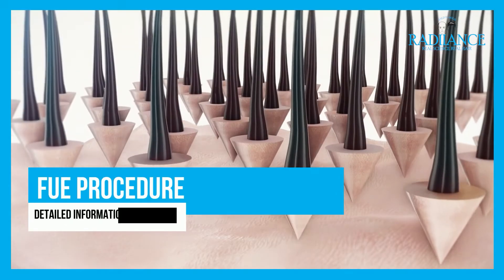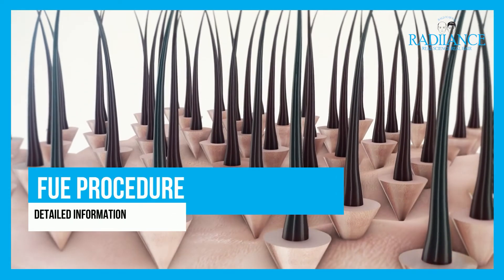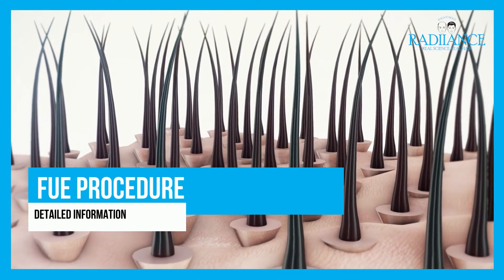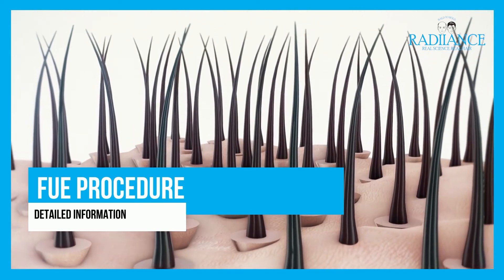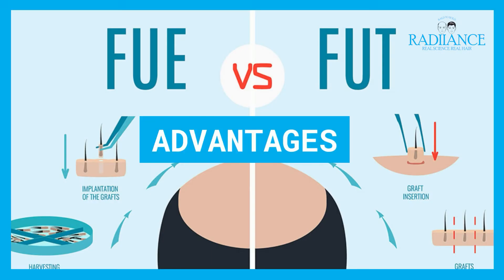(Telugu explanation) Difference between process FUT VS FUE in Hair Transplantation procedure.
In this video Dr Krishna Priya, the founder of Radiance Hair Transplanation clinic in Hyderabad, explains the key difference between FUT vs FUE procedures in Hair Transplantation and when to choose the right procedures